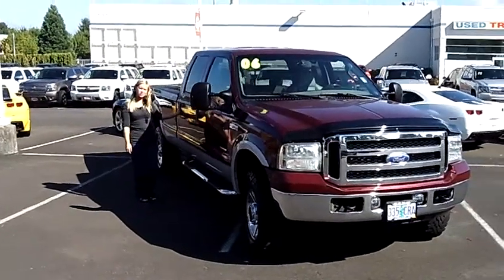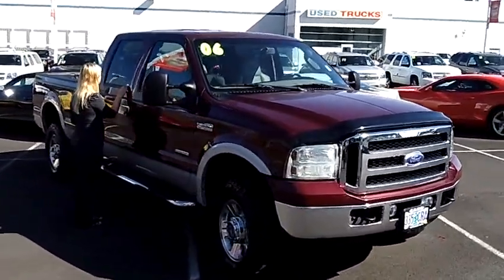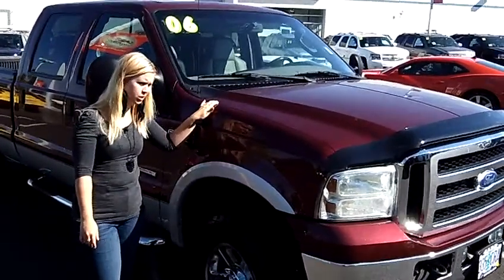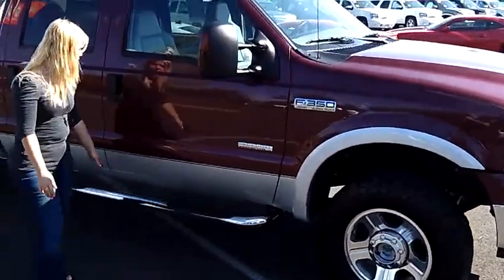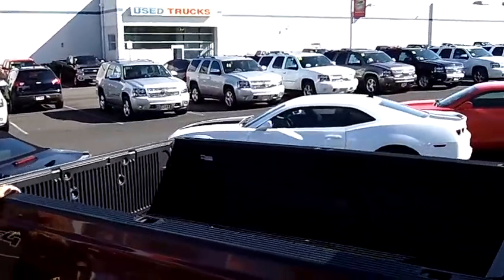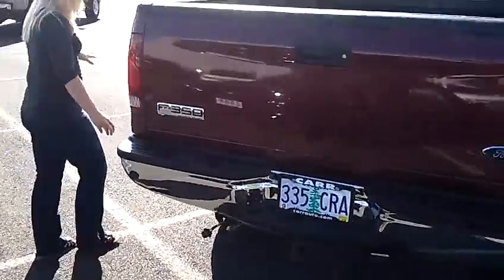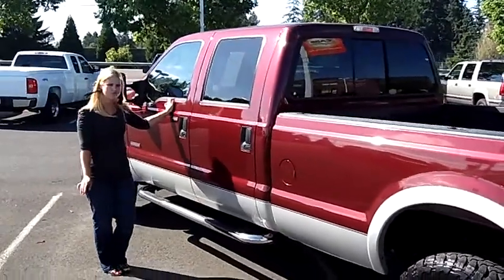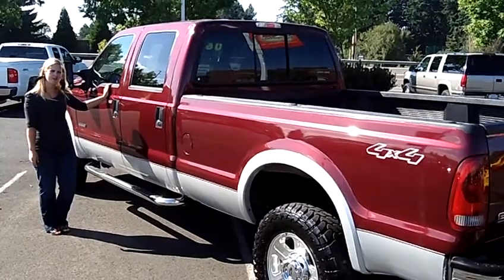2006 FORD F-350 LARIAT SUPERDUTY (STK# C119307A).MP4